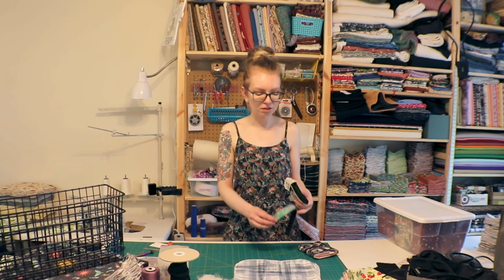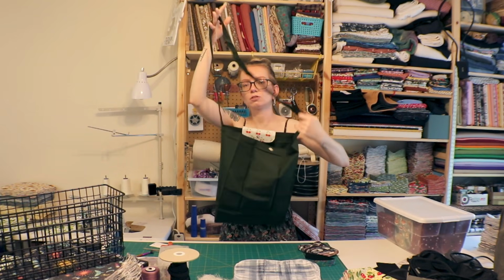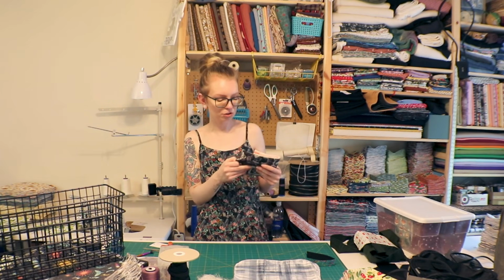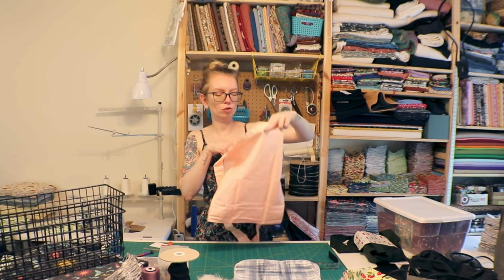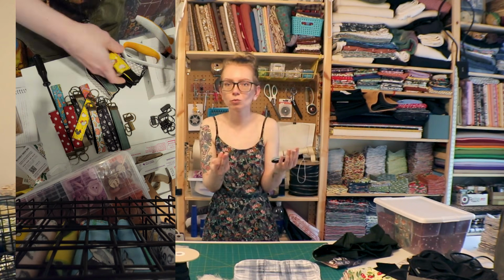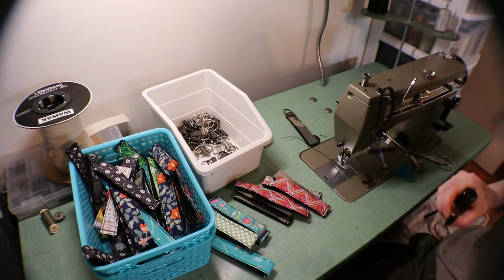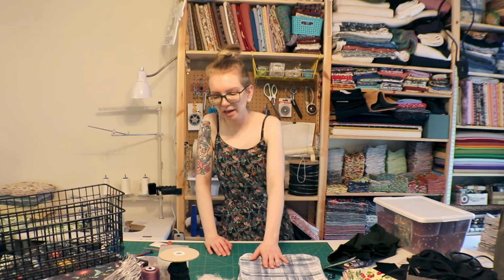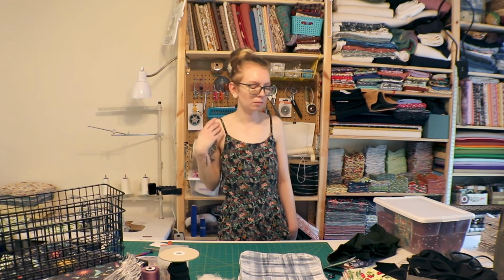Fixing My Failed Products & Why They Flopped | Handmade Sewing Business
So many things can go wrong with your handmade products, but that can't stop you from doing it anyways! Now that I know what happened with these, I can avoid it for my future ones.

I also just launched 20 brand new prints of NonPaper Towels - check them out

They saved my behind when my TikTok went viral, and save me a LOT of time day-to-day managing my Shopify and Etsy inventory. They connect with lots of different eCommerce platforms, and instantly sync inventory in the background. No more guessing how much to put where, or moving it around, just add your inventory and Trunk handles the rest. It's worth every penny, and incredibly simple to use.

Howdy! My name is Abby and I've been selling on Etsy since 2016, and have been full-time since 2020. I love sharing my experiences with online sales, in-person markets, and sewing!